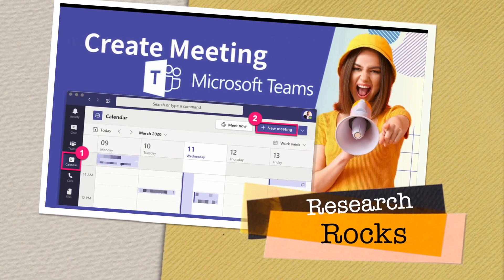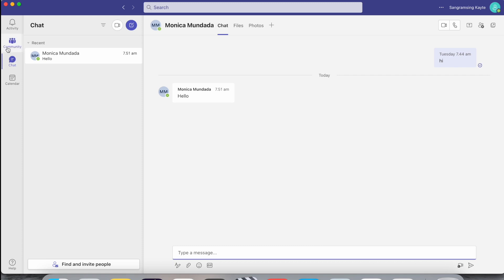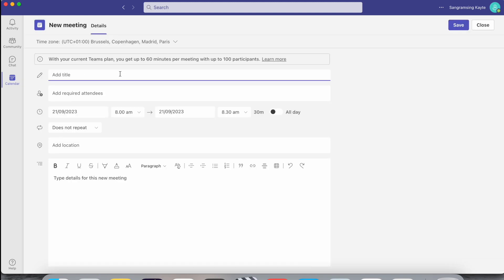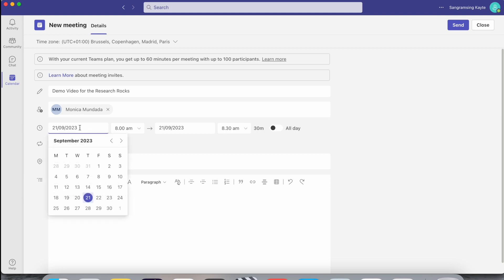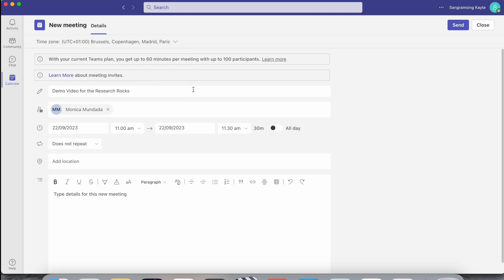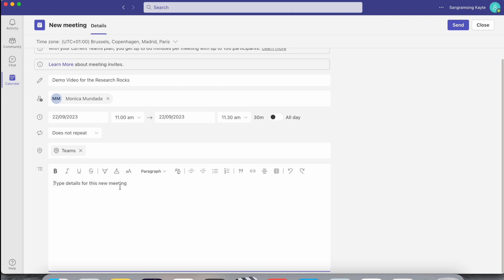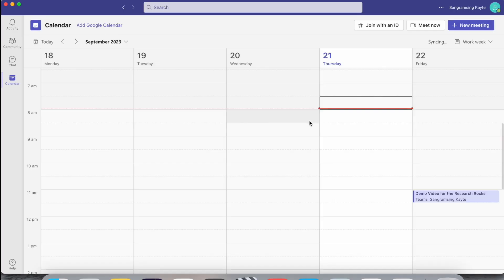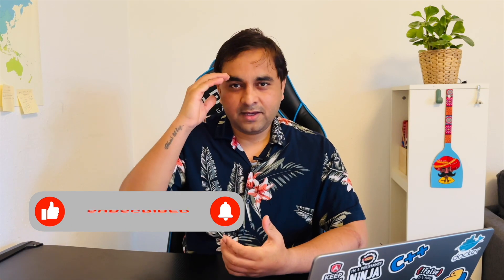How to Create a Meeting in Microsoft Teams | weekly one to one Teams Meeting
We'll see in this video, In Microsoft Teams (free), you can easily create meetings with your contacts. You can create instant meetings when you want to start the meeting now, or you can create scheduled meetings to share with your contacts. Do you want to create a meeting?